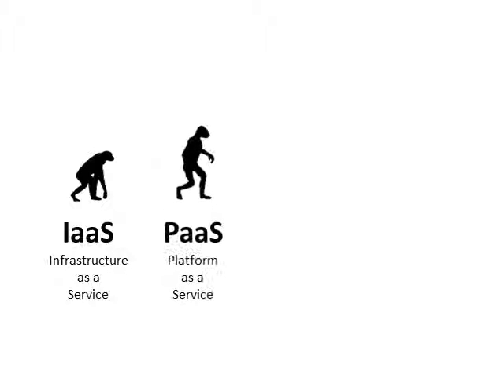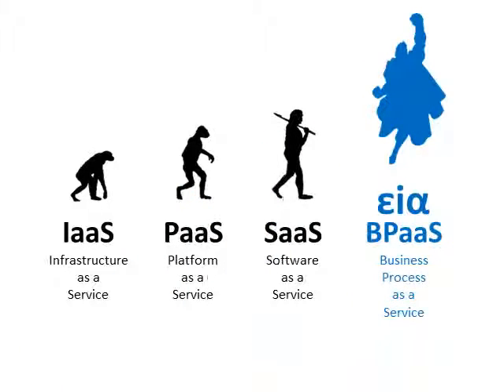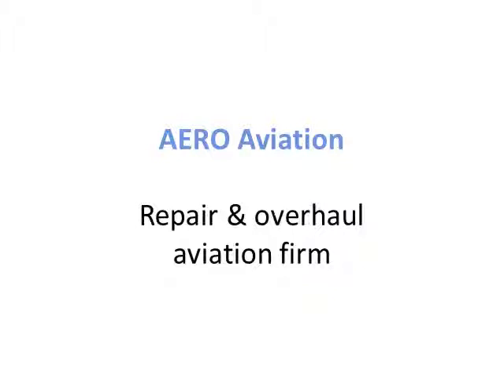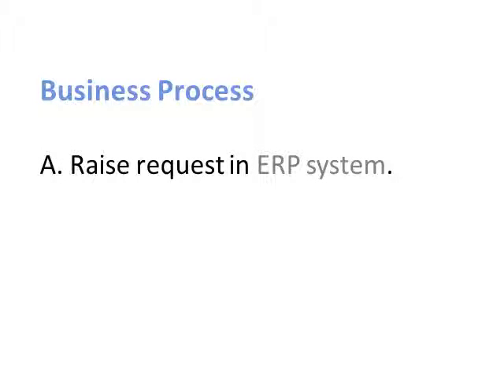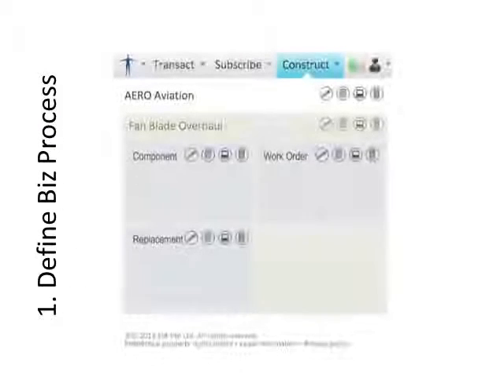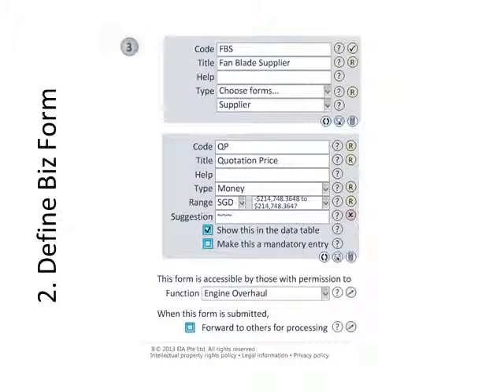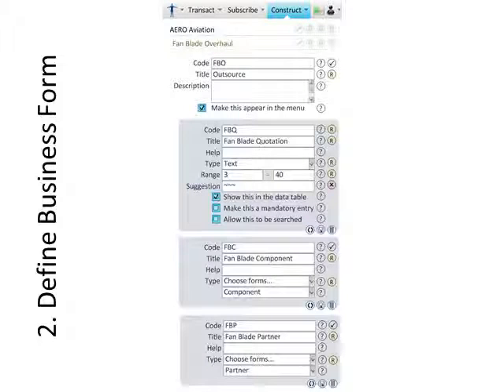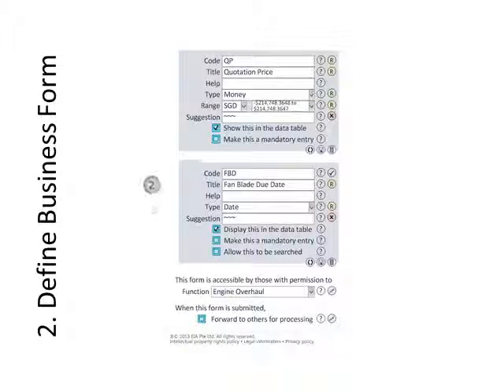How does EIA compare to others and how does it work?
While many applications software today are very capable, even the most sophisticated lacks certain degree of operational reciprocity between disparate users' groups. Such constraints limit exchange of useful information within its own organization, its customers as well as its business partners.
In contrast, εiα does not have these limitations as it is designed to be highly customizable and collaborative without software development or integration.